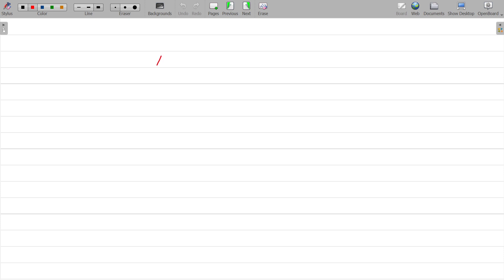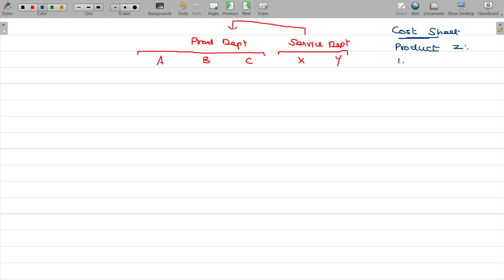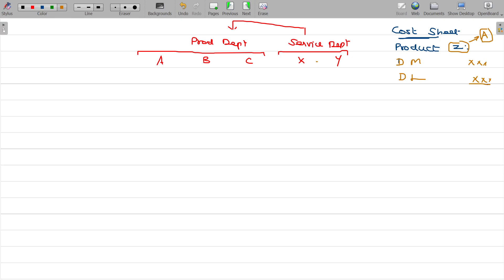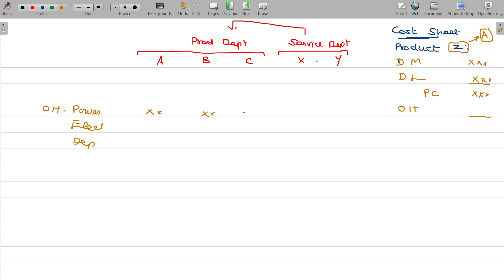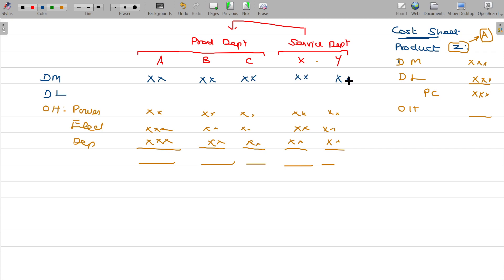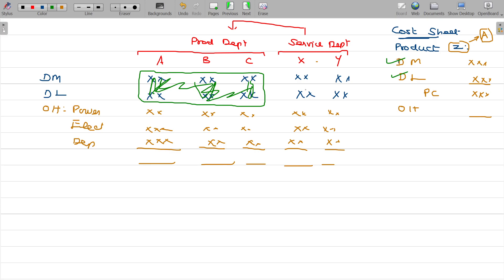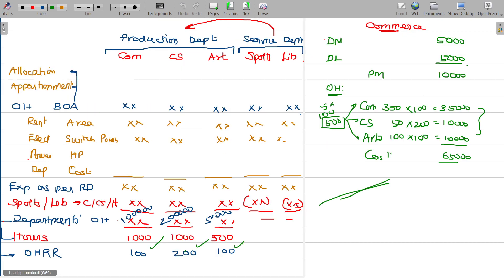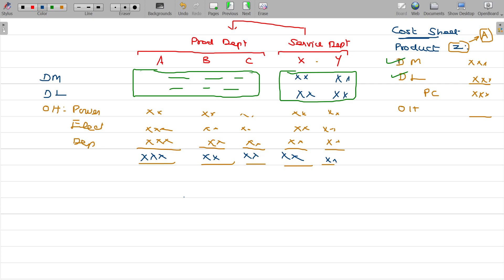Cost and Management Accounts - 2.4.4 Overheads -OH includes Direct Material & Labour of Service Dept